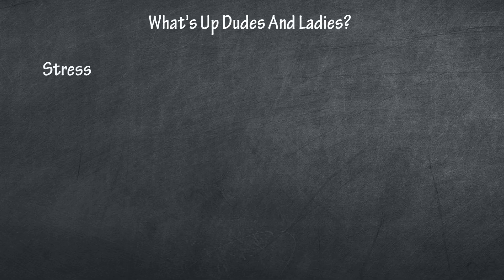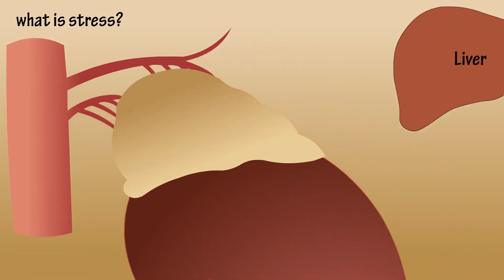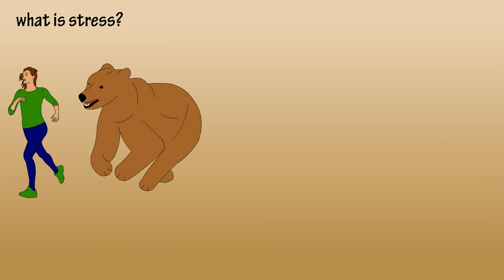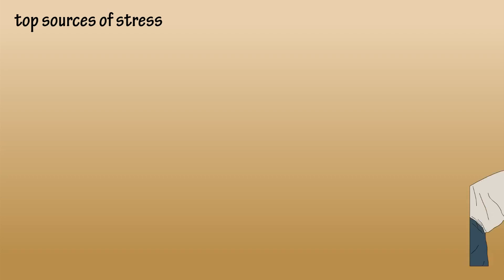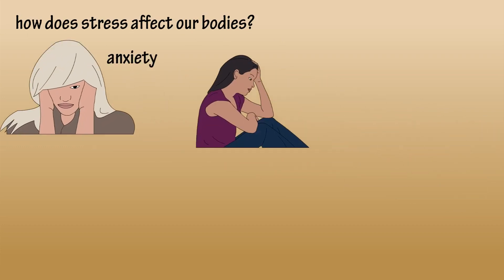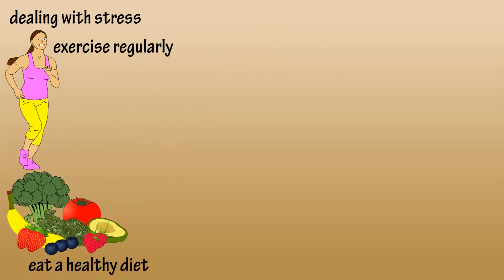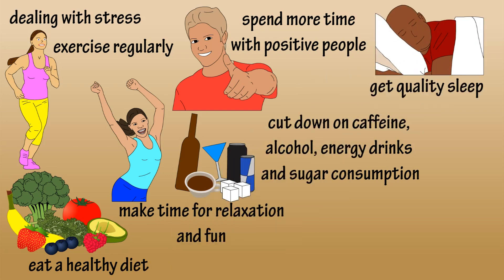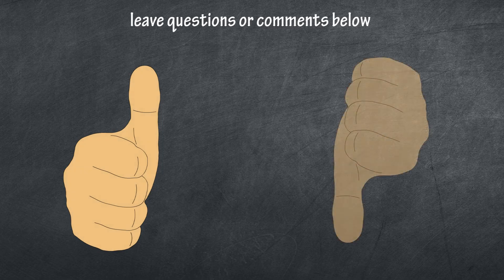Stress - What is Stress - Why Is Stress Bad - What Causes Stress - How Stress Works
In this video I discuss what is stress, why is stress bad, and what causes stress.  I also cover how stress is bad, how to deal with stress, and stress management.

Transcript

Whats up dudes, and whats up ladies, Bryan here and in this video we are going to look at stress.
What is it, what causes it, and what can we do about it? So,  Lets roll.

Stress hormones
Stress is your body's way of reacting to any kind of demand or threat.  When the body feels stress, your hypothalamus, a tiny region in your brain, signals your adrenal glands, located atop your kidneys, to release a surge of hormones, which include adrenaline and cortisol, into the bloodstream.

As these hormones are released, the liver is triggered to produce more blood sugar, which gives you an energy kick, breathing becomes more rapid, and heart beat and blood pressure rise.

If the stress is caused by physical danger, these chemicals can be beneficial, as they give you more energy and strength, and also speed up your reaction time and enhance your focus.  But, if the stress is caused by something emotional, it can be harmful, because there is no outlet for this extra energy and strength.

Once the source of the stress has passed, hormone levels return to normal as do heart rate and blood pressure, and other systems also return to normal.  Recent stress statistics show the top 7 causes of stress in the US to be job pressure, relationships, money, health related, poor nutrition, media overload, and sleep issues.

All of these are of the emotional kind, not the physical danger kind that can be beneficial.  77% of people REGULARLY experience PHYSICAL symptoms caused by stress, 54% of people say stress has caused them to fight with people close to them, and 30% of people say they are always or often under stress at work…wow!

So, how does all of this stress effect our bodies?  Long term activation of the stress-response system can cause major problems including…
• Anxiety
• Depression
• Digestive problems
• Headaches
• Heart disease
• Sleep problems
• Weight gain
• Memory and concentration impairment

It is vital to learn how to deal with stressors in your life.  Some things you can do to manage stress include…

Getting regular exercise, which can act as a distraction and also causes the release of endorphins that boost your mood.

Eat a healthy diet that includes fruits and vegetables which provide vitamins, minerals and antioxidants that can help maintain proper bodily functions.

Make consistent time in your schedule for relaxation and fun, such as going to a yoga class, listening to music, take a walk or work in your garden.

Build relationships and friendships with people who have more positive attitudes.

Cut down on caffeine, sugar, energy drinks, and alcohol. The effects of these are only short term.

Make sure you get enough good quality sleep.
If all else fails, seek professional help.

Bottom line.  As you can see by the statistics, stress is a huge problem in society. A big part of being healthy is being happy. If stress is a big problem in your life, do something about it now, don’t let it erode your health.

Timestamps
0:00 Intro
0:12 What is stress?
1:00 Main sources or causes of stress
1:43 How does stress affect the body?
2:03 How to deal with stress